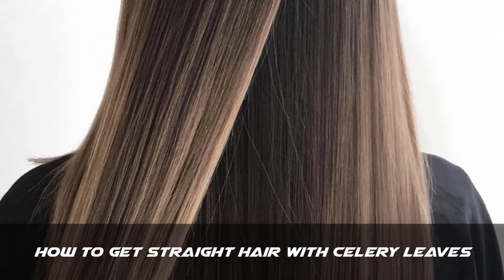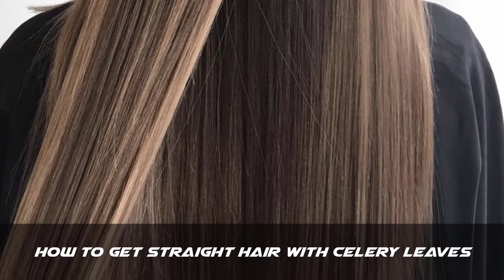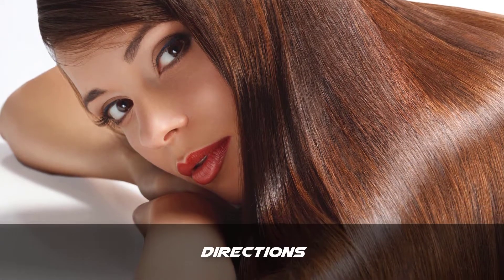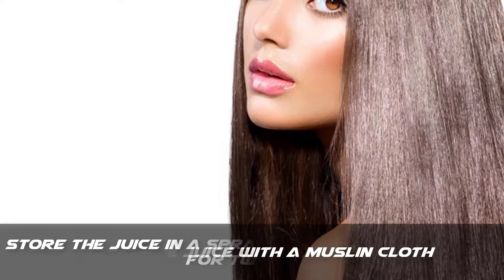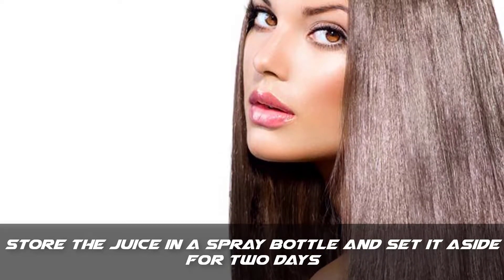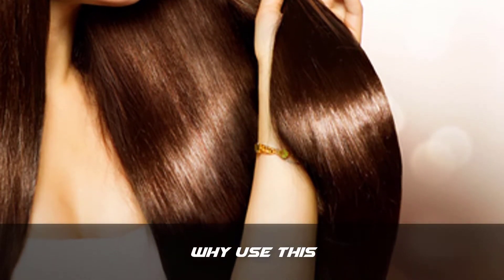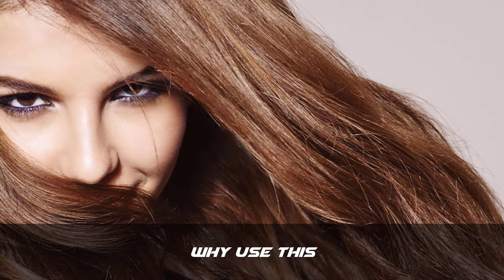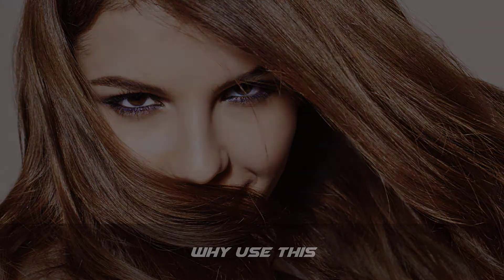How To Straighten Your Hair | How to Get Straight Hair Naturally | Celery Leaves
MUSIC USED

DESCRIPTION
hello friends, my name is trisha and today i will show you How To Straighten Your Hair.
i will show you How to Get Straight Hair Naturally at home.
in this video i will tell you about best Hair Straightening Home Remedy.
i will tell you more about this remedy at the end of this video, but first i will show you how to use this remedy.